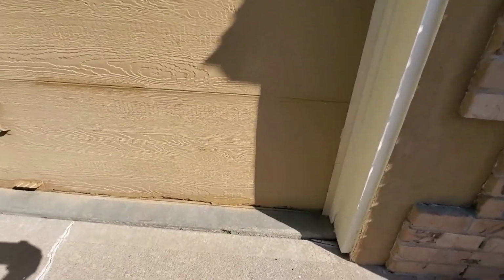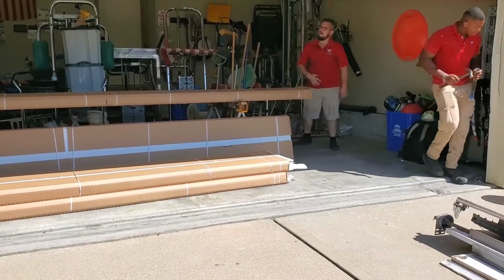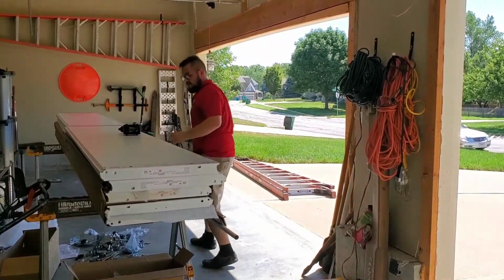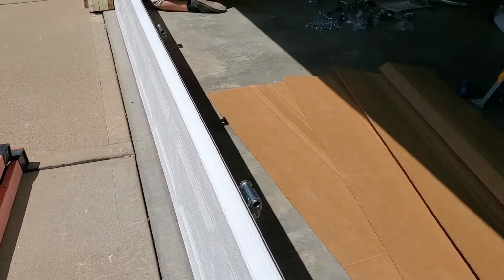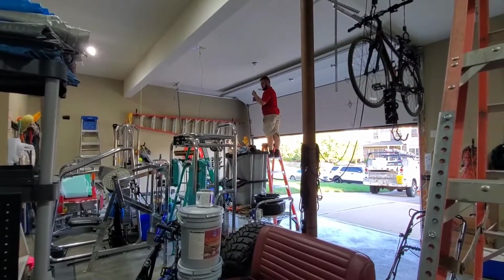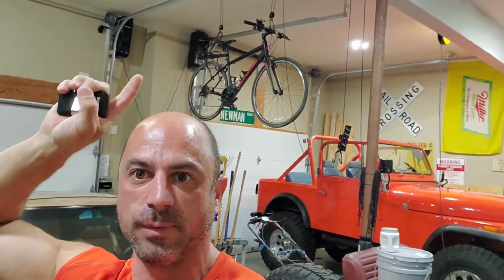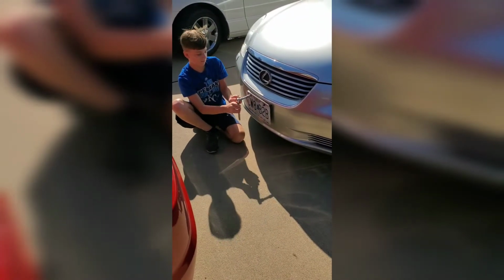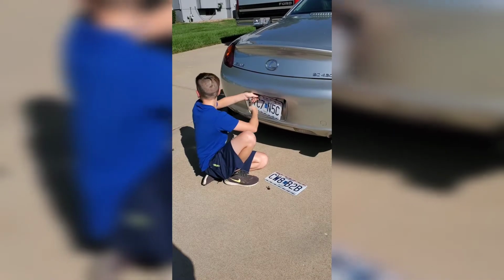High lift garage doors are installed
The high lift garage doors are installed, and they are super quiet.  The addition of the Lift Master 8500W side mount openers was a really great addition to this project.  Not only are they smart openers that we can operate on our phone from anywhere, but they are extremely quiet... as in you almost can't hear them operate.

This gets us one step closer to being ready to have the 4 post lift by BendPak installed.  Now that we have the overhead height, I need to organize, and purge things are are unnecessary.

I have a handyman coming in a couple of weeks, to install some overhead storage racks.  Molly picked up (2) 4' x 8' white racks, with a lower debth drop down.  This will help with the organizing process before the 4 post lift arrives.

The lift was ordered a week ago, and has a 30 day lead time from BendPak, so it should be here in the 3rd week of September... Just in time for my birthday. 🎂 🥳

I really want to thank the Stephen and his crew over at Team Taylor Doors.  They not only did a great install job, but went the extra mile on customer service.  These guys really impressed me with their commitment to making sure the job was done right, and that before they left, that I was 100% satisfied.

To save on workout supplements.

TeamPRO